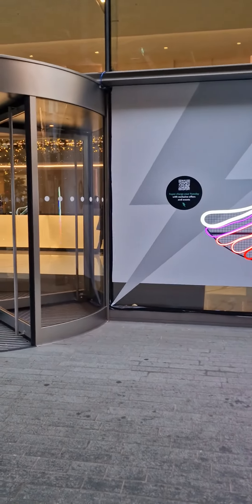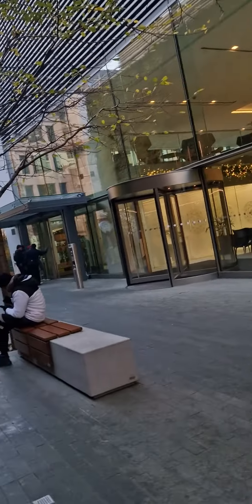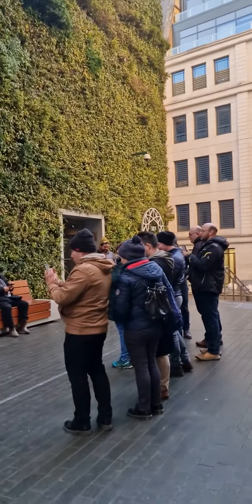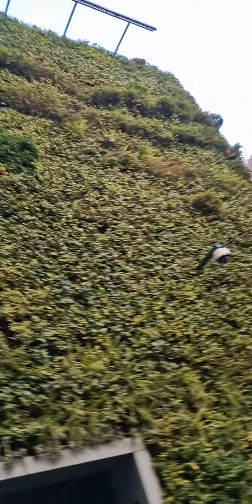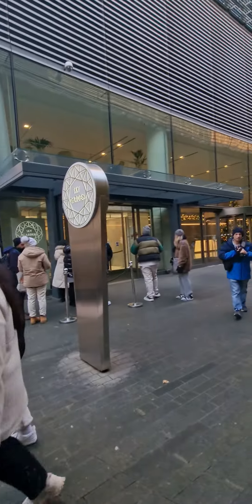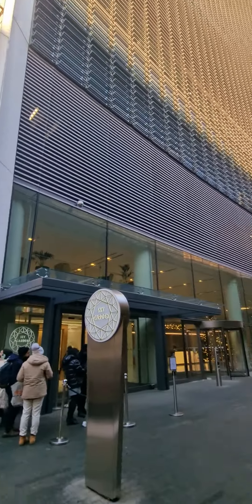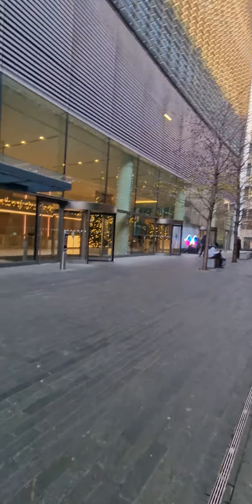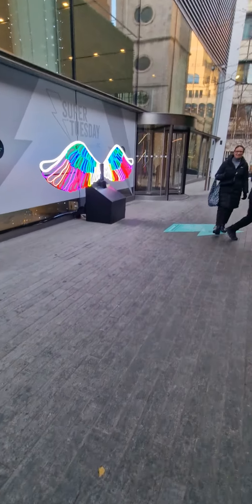The front & Reception of Sky Garden London UK.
The front & Reception of Sky Garden London UK. ABOUT  CHANNEL-
About